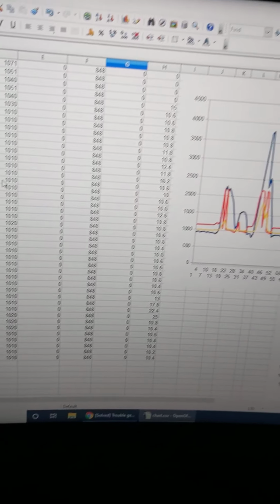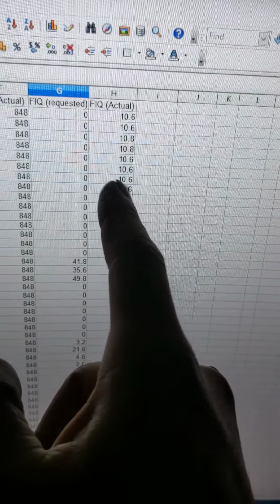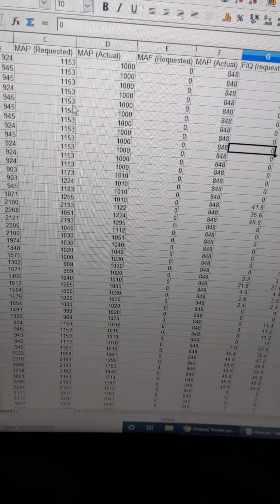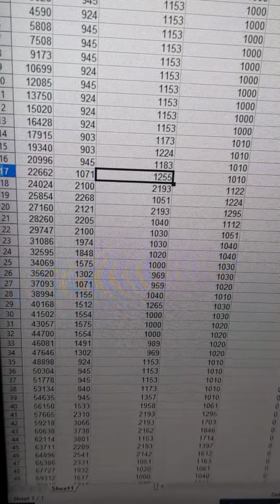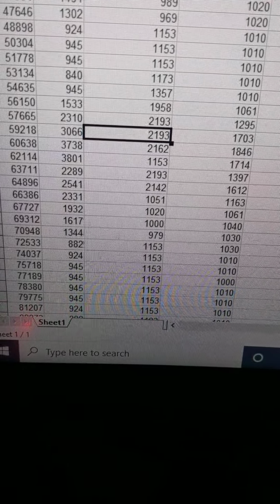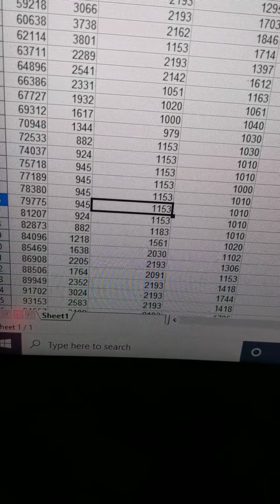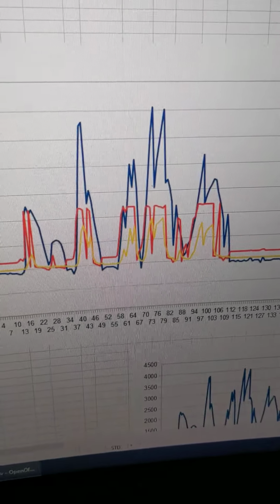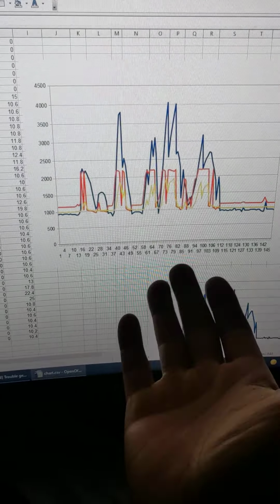TDI Part 1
This is a video for those that are willing to give me a hand. 1998 Volkswagen Jetta TDI w/EGR delete stage 1 Malone tune. Exhaust is cut after flex pipe.
In this short run I got to 3rd gear flooring it. A/C on wastegate actuator is cracking open at about 6 psi this is before I forgot to adjust the actuator, MAF is plugged in but outer edge is taped for testing purposes, which is stuck at 848 mg/H